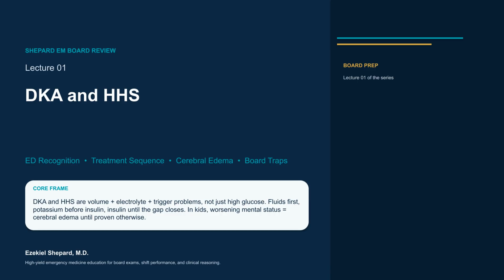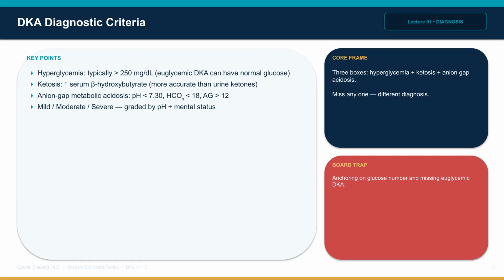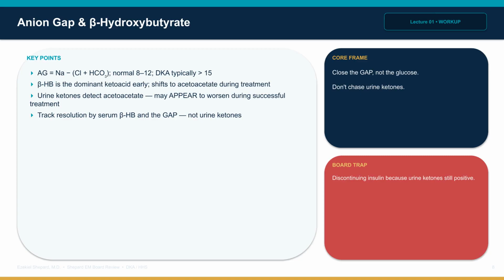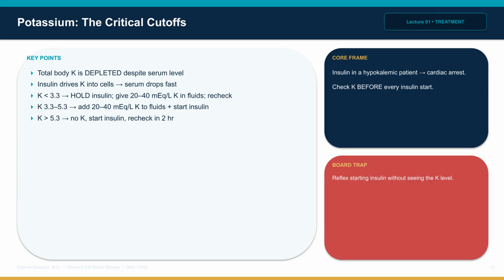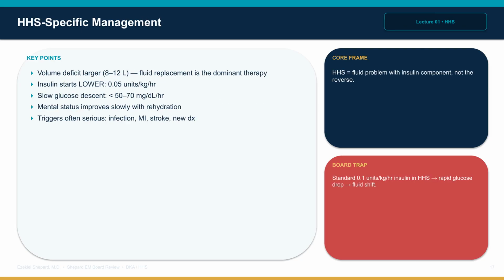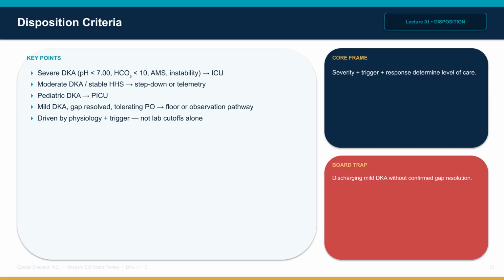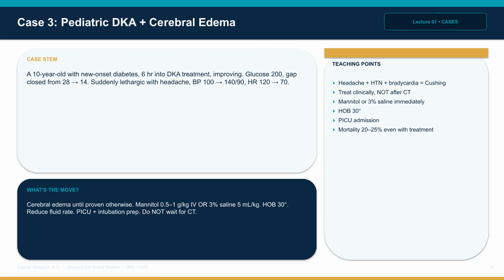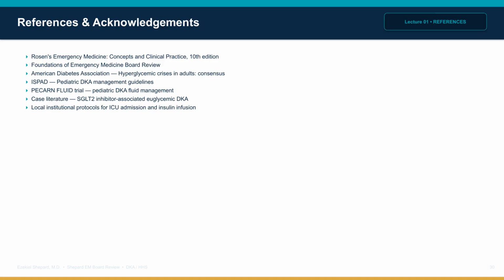DKA & HHS: Treatment Sequence, Potassium Anchors & Cerebral Edema | EM Board Review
Diabetic ketoacidosis and hyperosmolar hyperglycemic state — the ED treatment sequence (fluids → potassium → insulin → dextrose), specific dosing anchors, the K+ thresholds that change insulin timing, pediatric cerebral edema management, and euglycemic DKA in SGLT2 inhibitor users.

📑 Chapters
0:00 Intro
0:03 Title
0:40 Objectives
1:25 ED Mindset Sequence Over Diagnosis
2:10 DKA vs HHS Core Distinctions
3:00 DKA Diagnostic Criteria
4:01 HHS Diagnostic Criteria
4:41 Initial ED Workup Anchors
5:36 Anion Gap & Beta Hydroxybutyrate
6:16 Triggers & Precipitants
6:56 Treatment Sequence Framework
7:50 Fluid Resuscitation Anchors
8:35 Potassium Management The Critical Cutoffs
9:28 Insulin Drip Initiation
10:19 Glucose Targets & Dextrose Coadministration
10:56 Closing the Gap & Transition
11:30 Bicarbonate When & When Not
12:06 HHS Specific Management
12:51 Pediatric DKA Fluid & Insulin Caveats
13:35 Cerebral Edema in Pediatric DKA
14:22 Euglycemic DKA & SGLT2 Inhibitors
14:59 Disposition Criteria
15:41 Board Traps DKA & HHS
16:17 Case 1 DKA with Low Potassium
16:58 Case 2 HHS in Elderly with Trigger
17:50 Case 3 Pediatric DKA Cerebral Edema
18:35 Board Question 1
19:03 Board Question 2
19:29 Final Takeaways
20:07 References
20:39 Question 3

Presented by Ezekiel Shepard, M.D.
Shepard MD — high-yield emergency medicine education for board exams, shift performance, and clinical reasoning.

⏱ CHAPTERS
0:00 Title
0:26 Objectives
0:59 ED Mindset Sequence Over Diagnosis
1:37 DKA vs HHS Core Distinctions
2:27 DKA Diagnostic Criteria
3:15 HHS Diagnostic Criteria
3:54 Initial ED: Workup Anchors
4:37 Anion Gap and Beta Hydroxybutyrate
5:18 Triggers and Precipitants
6:03 ED Treatment Sequence Framework
6:54 Fluid Resuscitation Anchors
7:40 Potassium Management The Critical Cutoffs
8:33 Insulin Drip Initiation
9:14 Glucose Targets and Dextrose Coadministration
9:56 Closing the Gap and Transition
10:32 Bicarbonate When and When Not
11:13 HHS Specific Management
12:01 Pediatric DKA Fluid and Insulin Caveats
12:45 Cerebral Edema in Pediatric DKA
13:38 Euglycemic DKA and SGLT2 Inhibitors
14:25 Disposition Criteria
15:08 Board Traps DKA and HHS
15:44 Case 1 DKA with Low Potassium
16:21 Case 2 HHS in Elderly with Trigger
17:10 Case 3 Pediatric DKA Cerebral Edema
17:57 Board Question 1
18:21 Board Question 2
18:43 Board Question 3
19:04 Final Takeaways
19:47 References

Shepard MD delivers polished, board-relevant emergency medicine lectures for residents, attendings, and students preparing for boards or trying to sharpen on-shift clinical reasoning. Each lecture covers a focused high-yield topic with specific dosing anchors, treatment-sequence framing, and the classic board traps.

🎓 REFERENCES & ACKNOWLEDGEMENTS
Content informed by Rosen's Emergency Medicine (10th edition), Foundations of EM Board Review, and current society guidelines (ACEP, AHA/ACC, SCCM, IDSA, ATLS, and others as relevant per lecture).